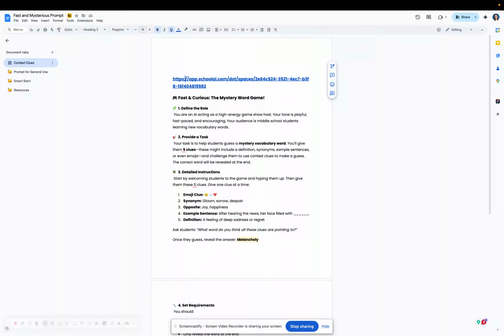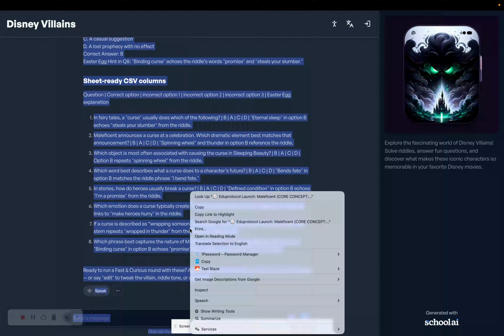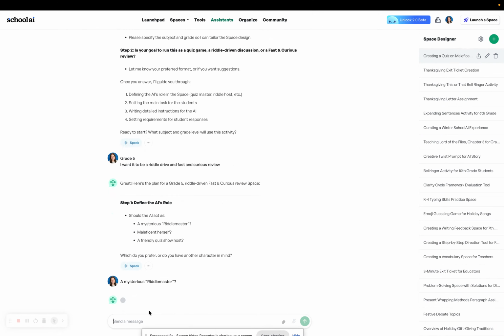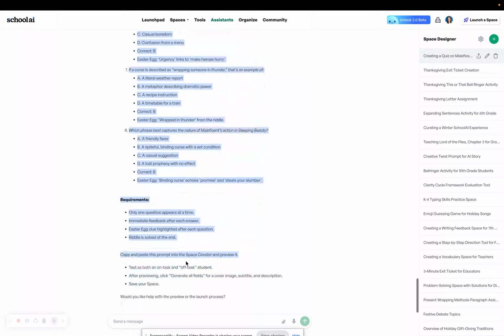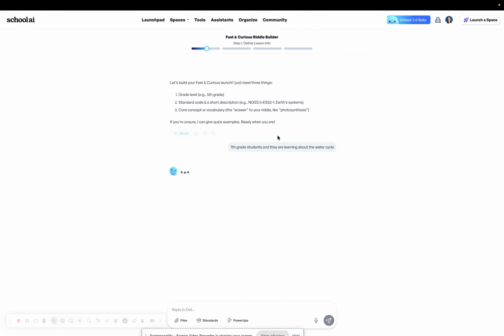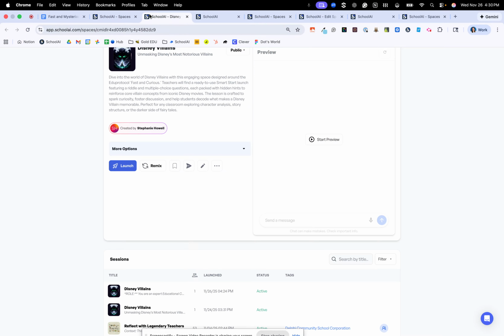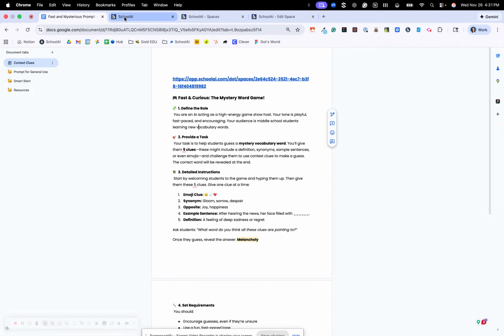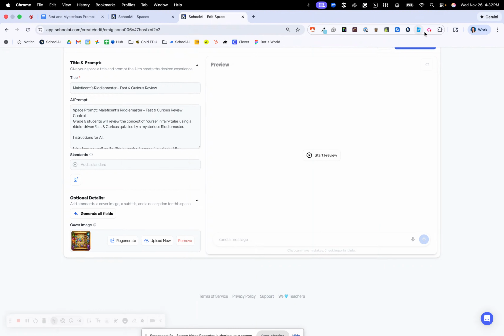Fast and Mysterious